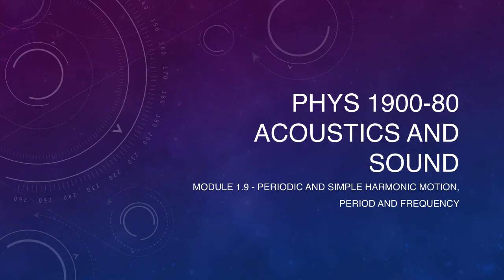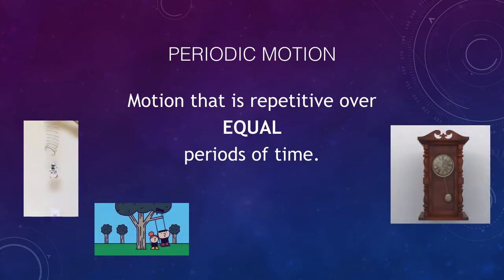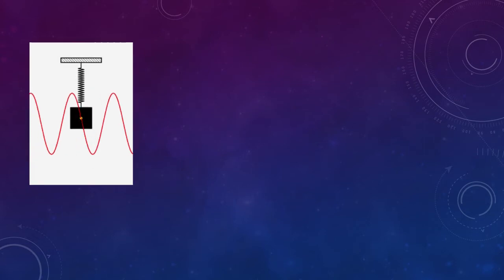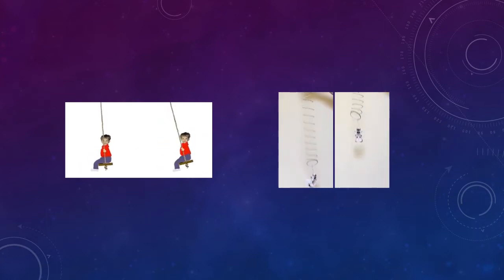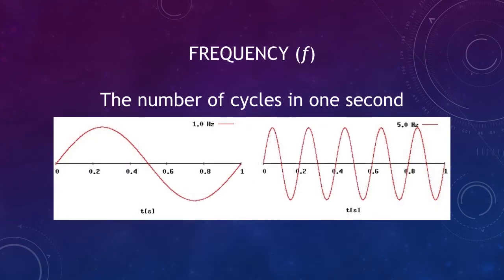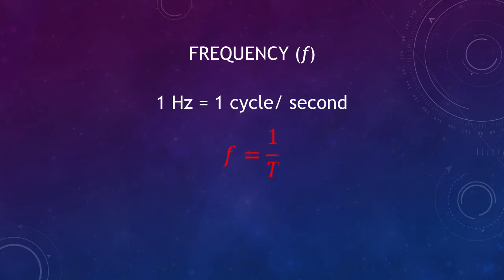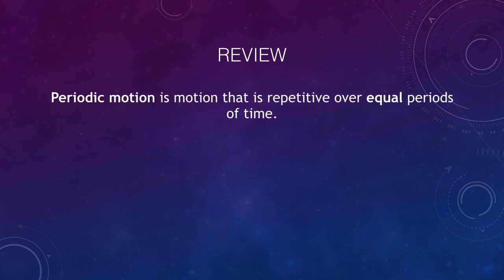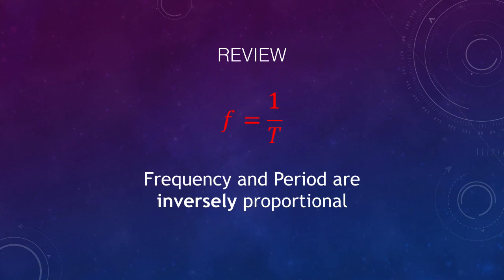Module 1.9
MODULE 1.9 Periodic & Simple Harmonic Motion, Period & Frequency